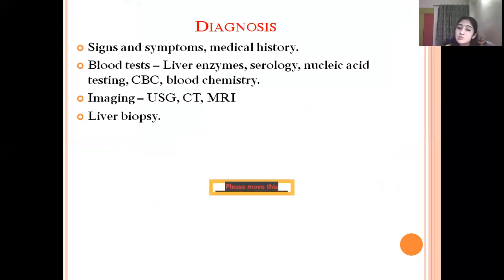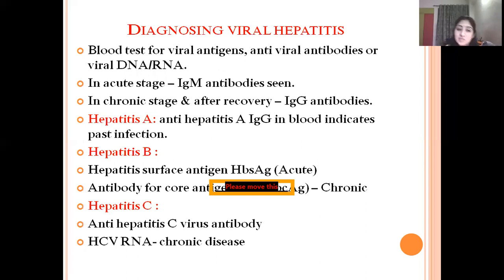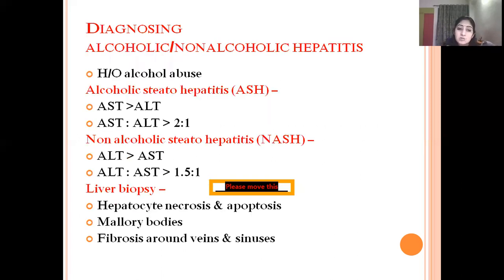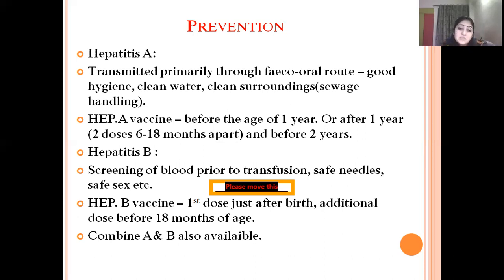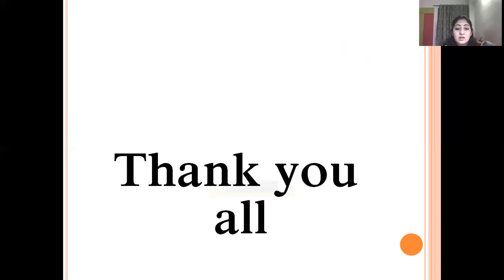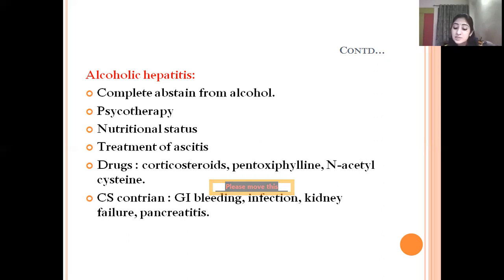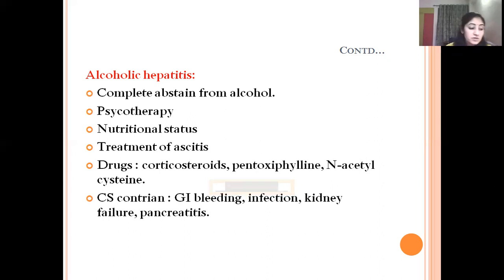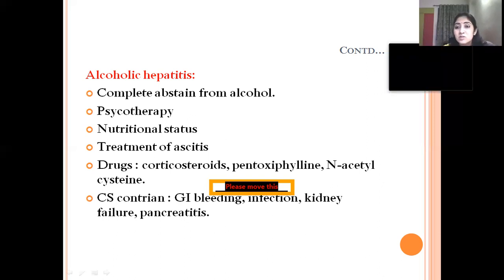Hepatitis-diagnosis &management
BAMS 4th year,Kayachikitsa,session 2.1,Hepatitis-diagnosis &management